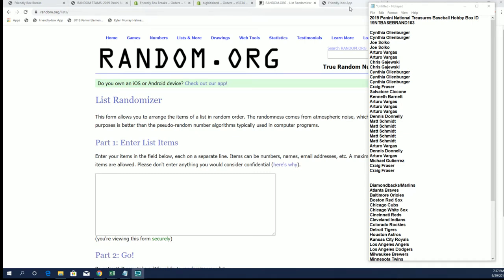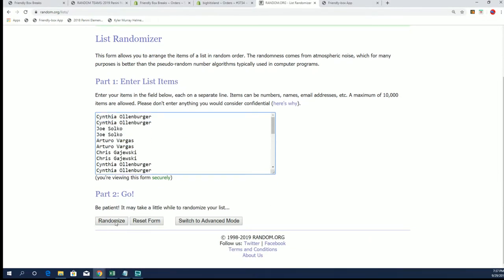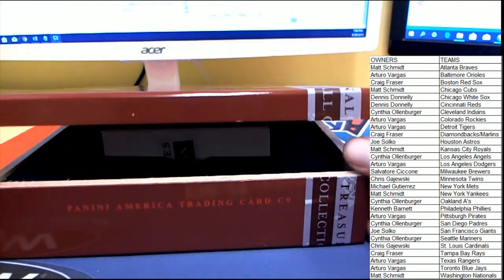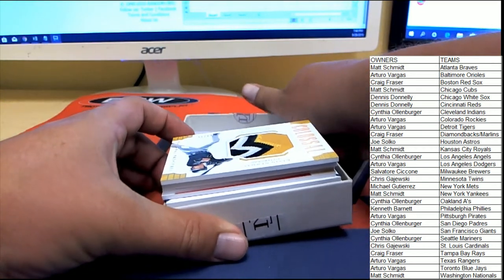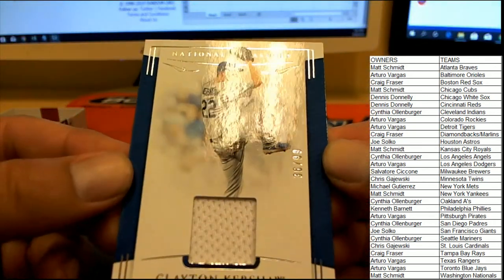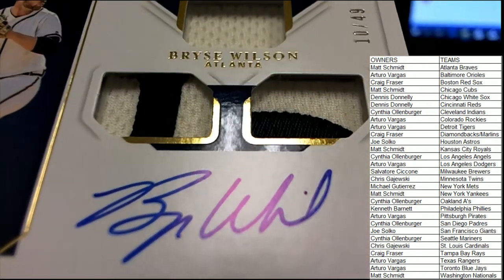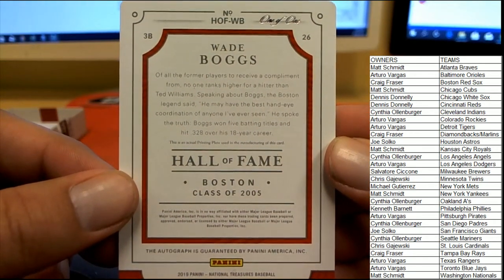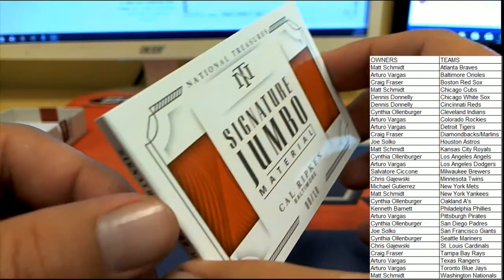2019 Panini National Treasures Baseball Hobby Box ID 19NTBASEBRAND103